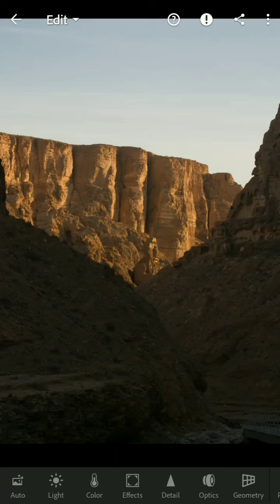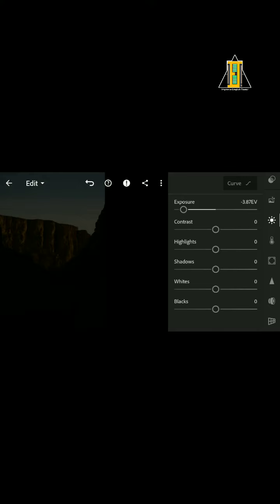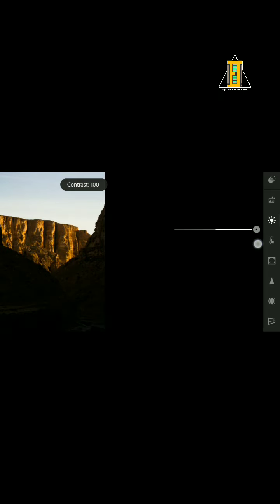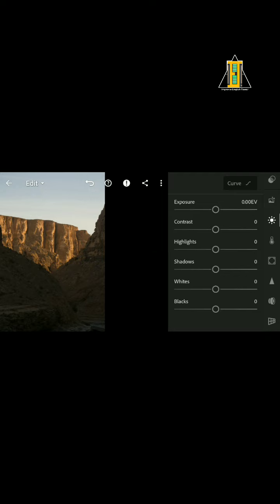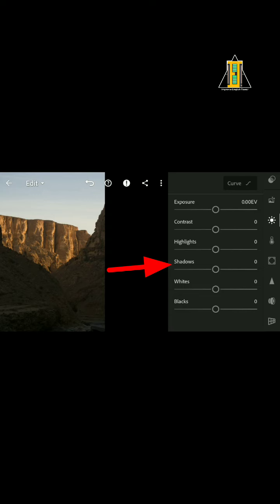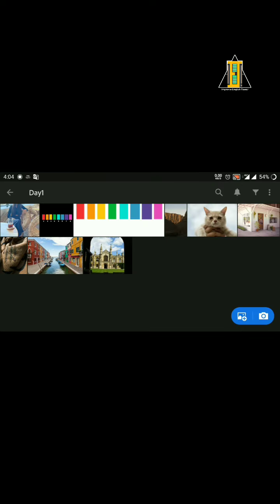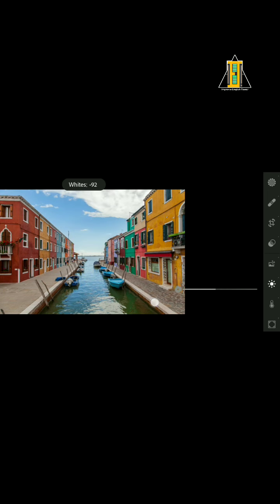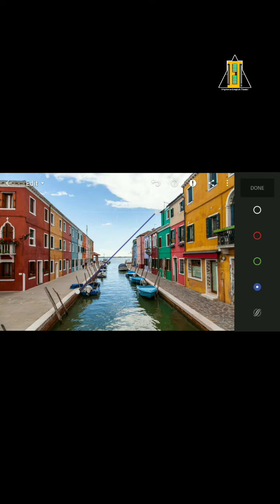Light Room (Lr) Mobile App ဖြင့် အလင်းအမှောင်ချိန်နည်း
Light Room Mobile App ထဲမှ Essential Tool တစ်ခုဖြစ်တဲ့ Light Tabs အသုံးပြုပုံကို သိရှိနားလည်ပြီး ပြန်လည်အသုံးချနိုင်စေရန် ရည်ရွယ်ပါသည်။